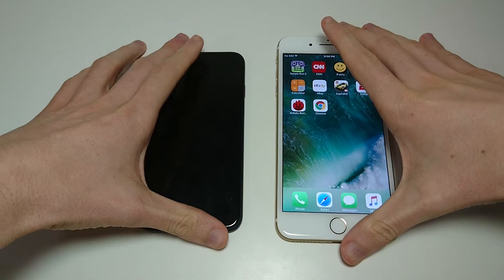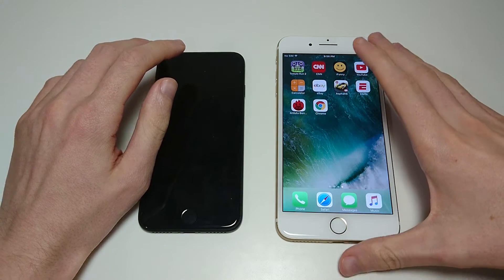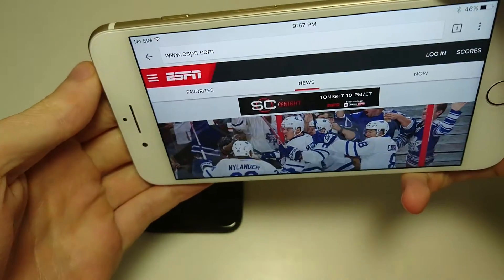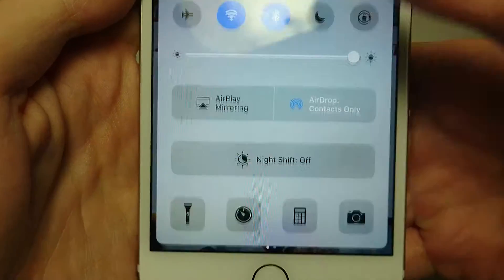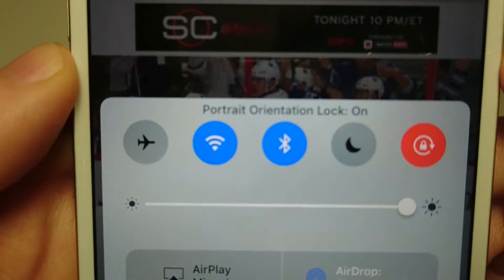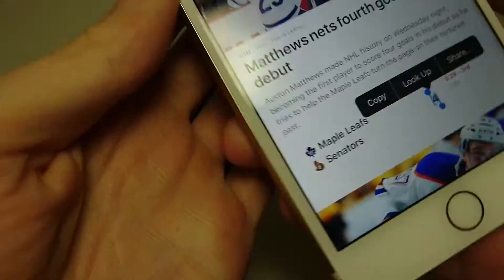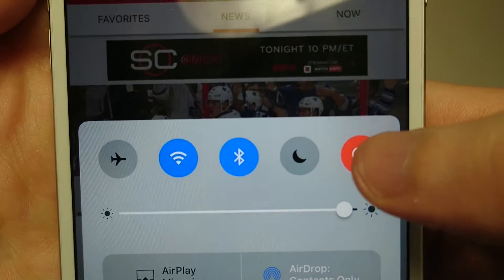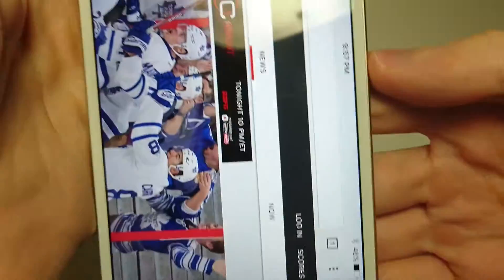iPhone 7 How to Rotate and Lock Screen iOS 10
iPhone 7 and 7 Plus how to auto rotate the screen and lock screen orientation so it doesn't rotate. iOS 10.